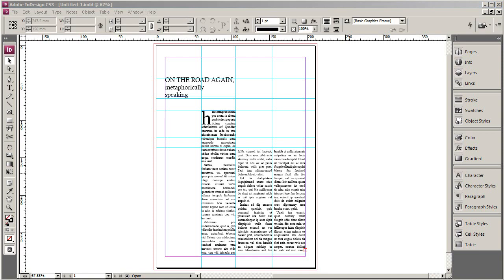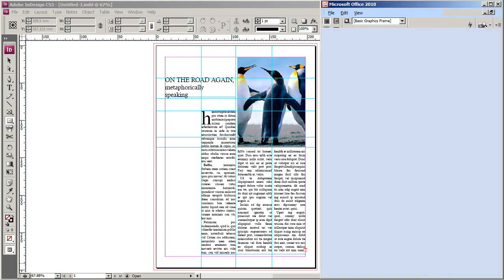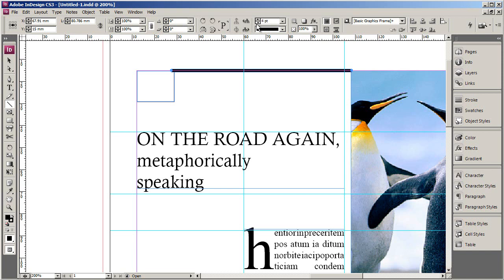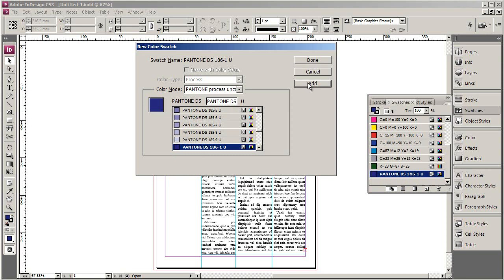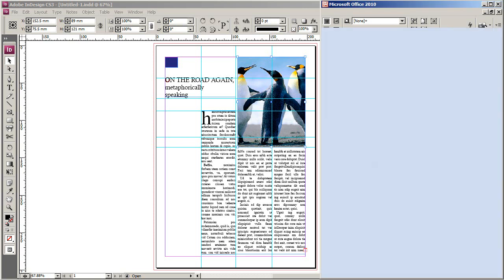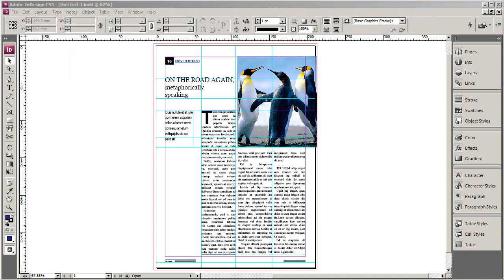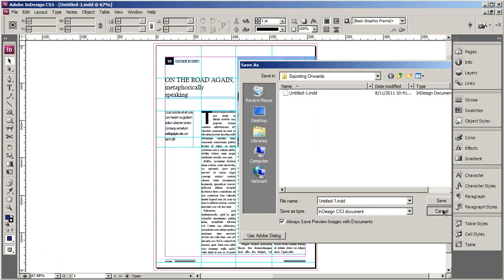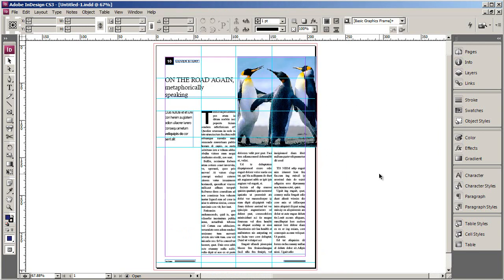Intro to InDesign CS3 (3/3): Images, graphical elements, colour, and exporting your document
This is part three of a three part tutorial on the very basics of document creation and design using InDesign CS3.

*Please note, this video is intended for students of the University of Queensland's School of Journalism and Communication. It takes into account their specific needs for assessment, and information contained may not apply to those people who are using InDesign for other requirements or publication.